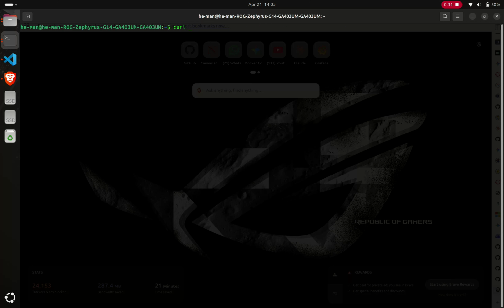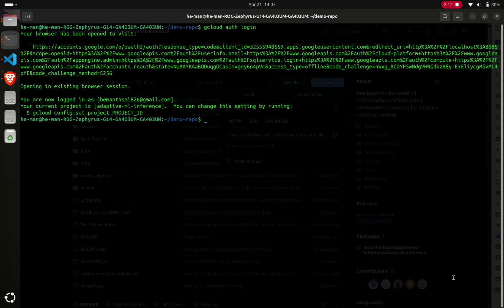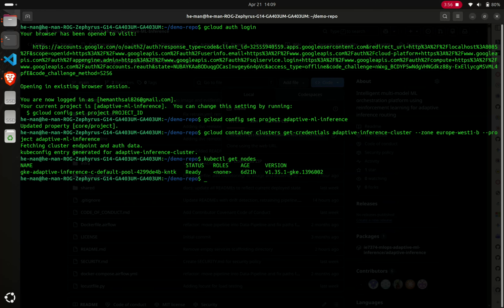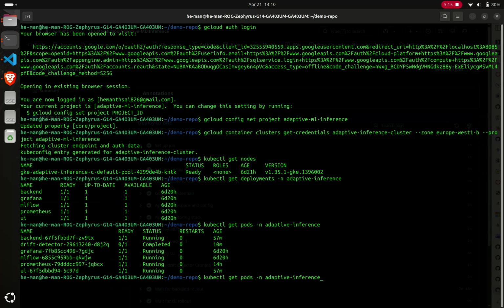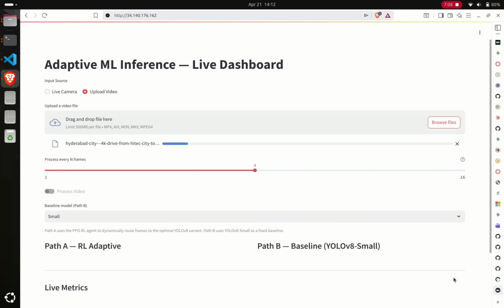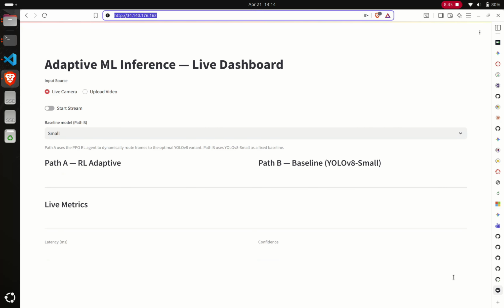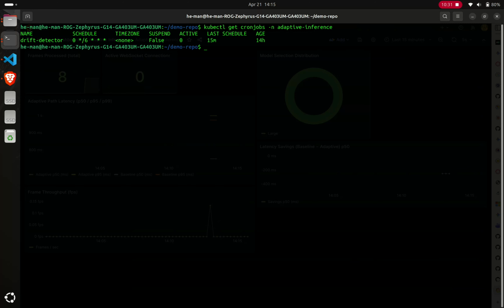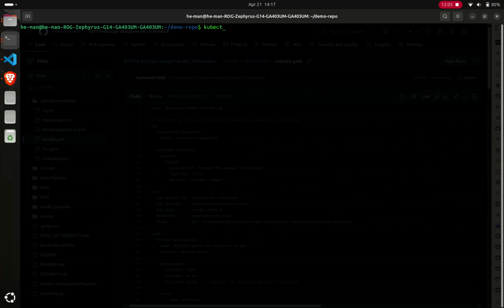RLens - Model Deployment